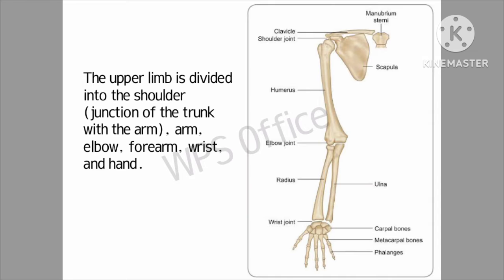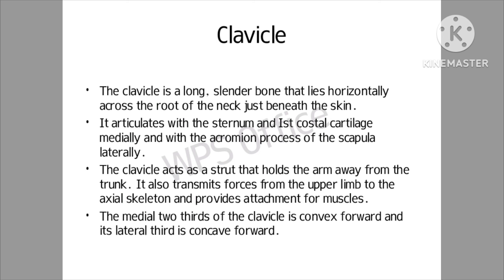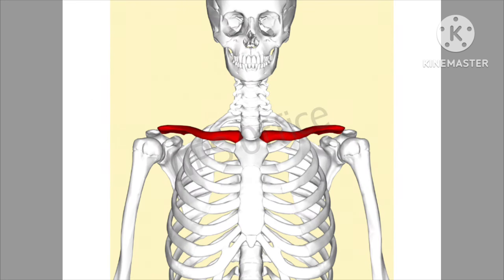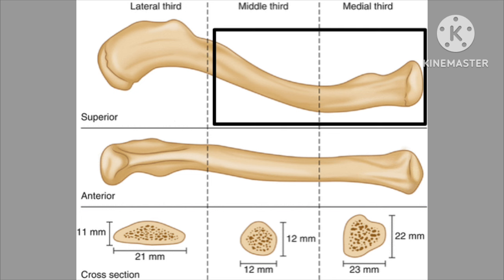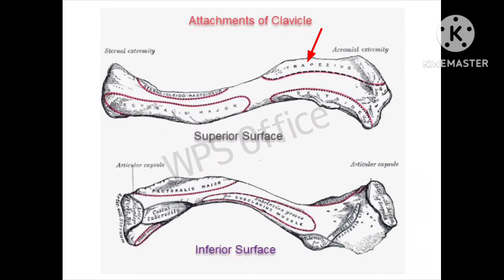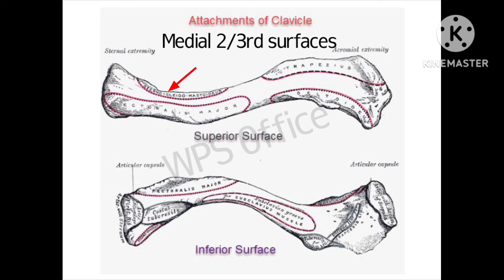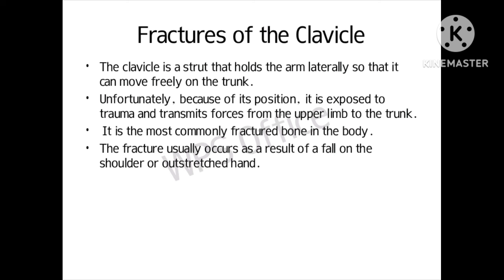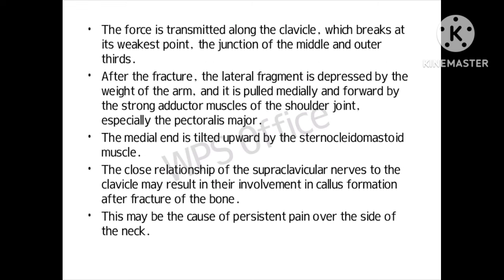Clavicle bone anatomy|osteology|articulations|attachments|Fractures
The clavicle, commonly known as the collarbone, is a long, slender, S-shaped bone located at the front of the shoulder. It connects the sternum (breastbone) at the center of the chest to the scapula (shoulder blade).